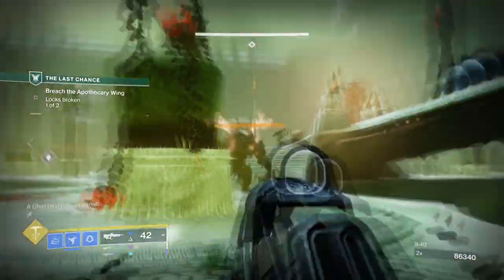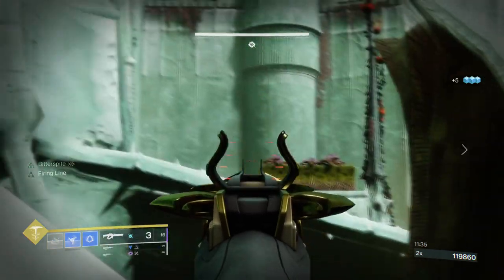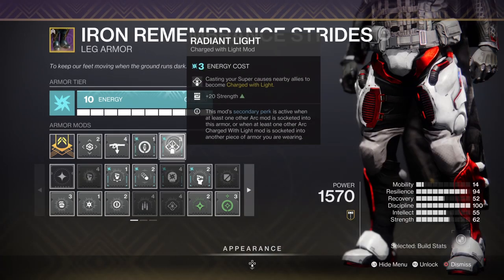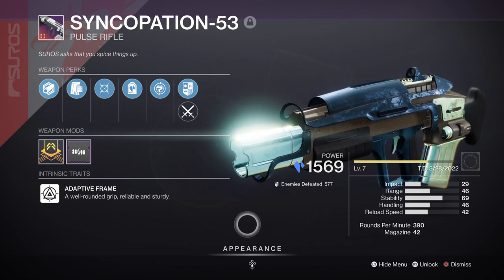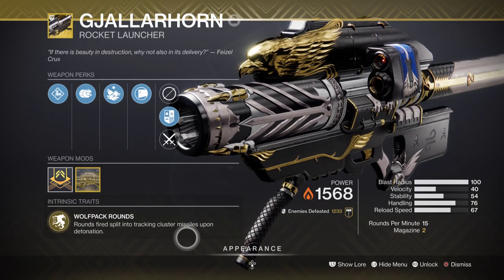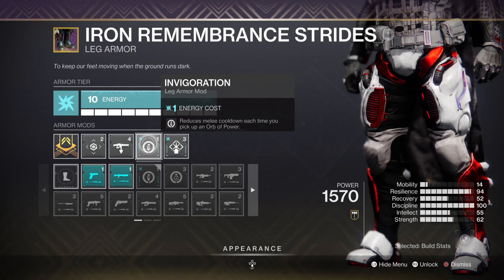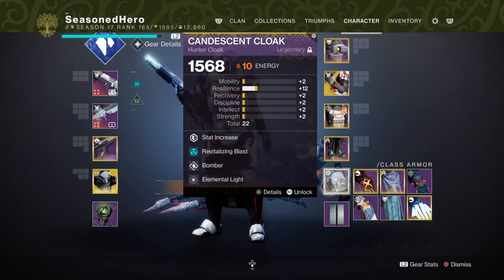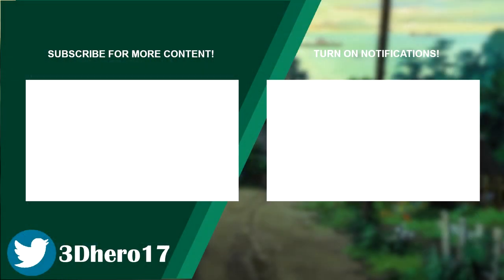Renewal Grasp's Is Still OP After Nerf! (AMAZING STASIS BUILD FOR ENDGAME!) PvE Hunter - Destiny 2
It's been a few months since we last talked about renewal grasp's and I wanted to see if even after the nerf, it was still viable for endgame content? Here is my review and why you should give it a try once again!

00:00 Intro
01:07 Subclass, Fragments & Mods Breakdown
03:28 Weapons and Perks
05:23 Stats
07:09 Mods Complied List
07:36 Pros, Cons and How to Use the Following Build Effectively

Enjoy :D